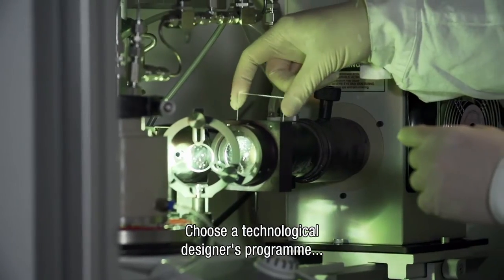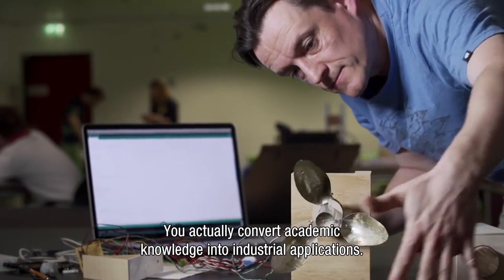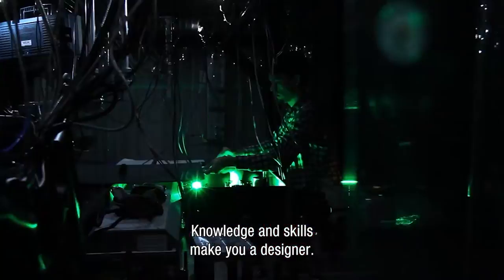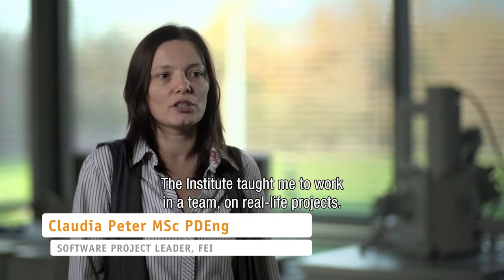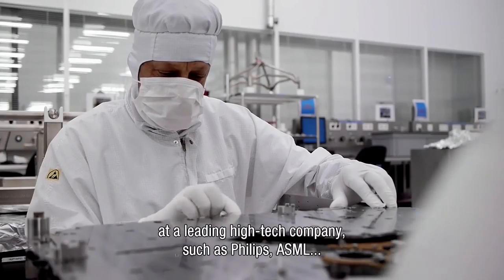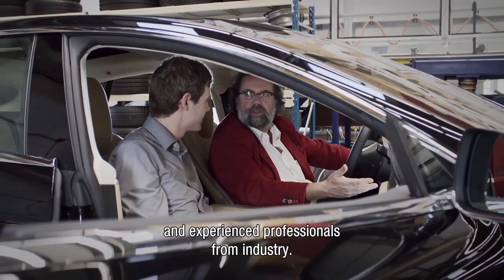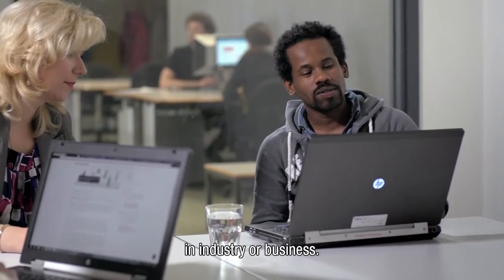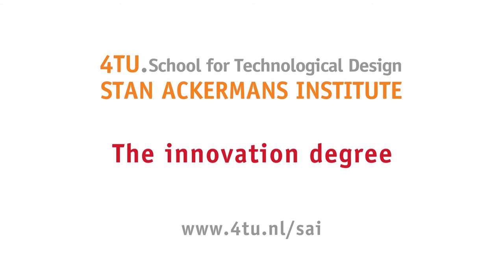PDEng programs of 4TU.School for Technological Design, Stan Ackermans Institute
Get to know more about the post-MSC PDEng programs of the 4TU.School for Technological Design, Stan Ackermans Institute.